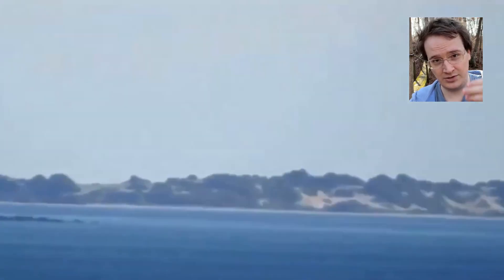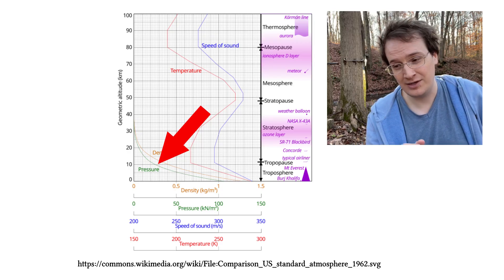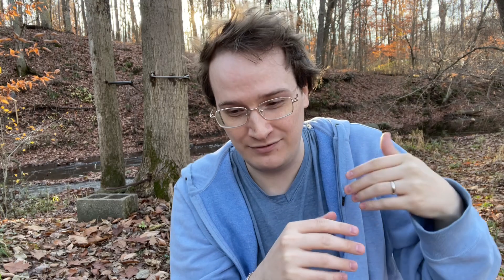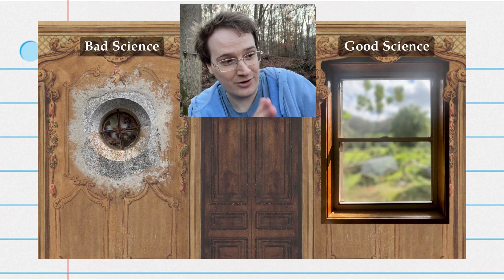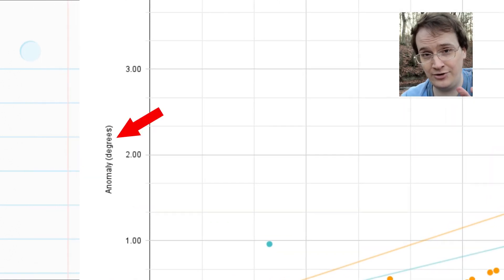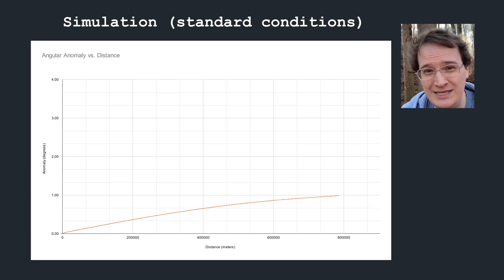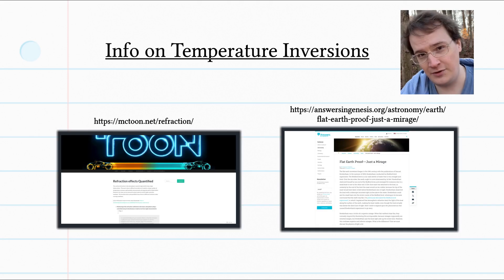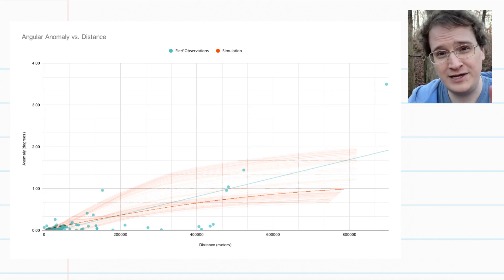No, We Don't "See Too Far"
00:00 - Foundational Concepts
02:26 - Globe Expectations
07:36 - Analyzing Flerf Data
09:56 - Atmosphere Simulation
15:36 - Last Notes